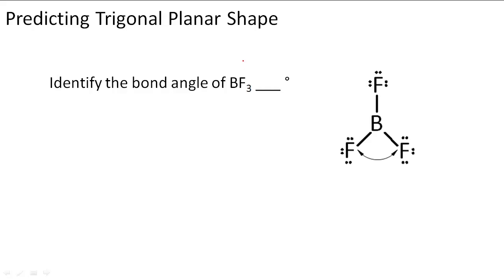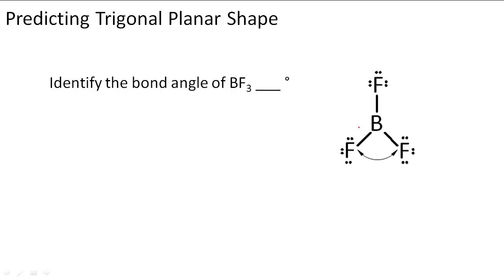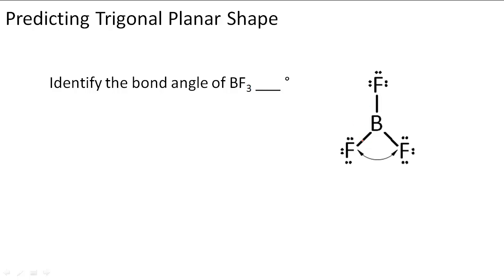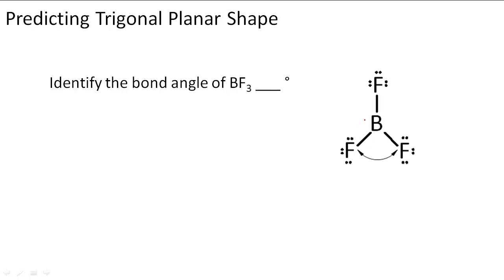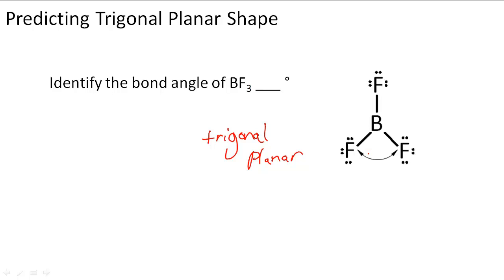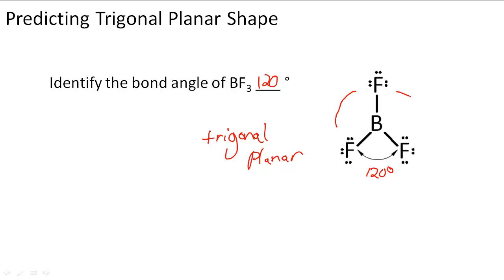Predicting trigonal pyramidal shape